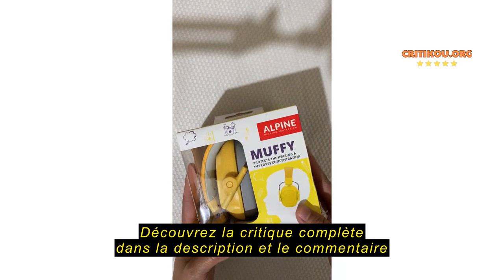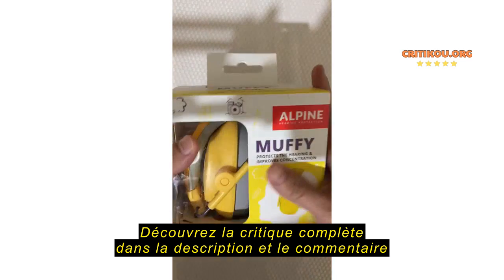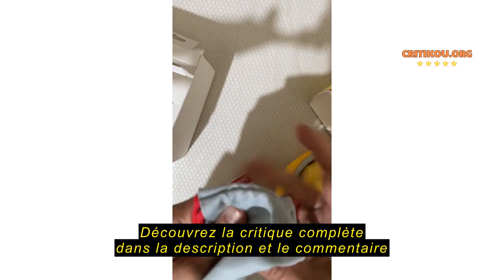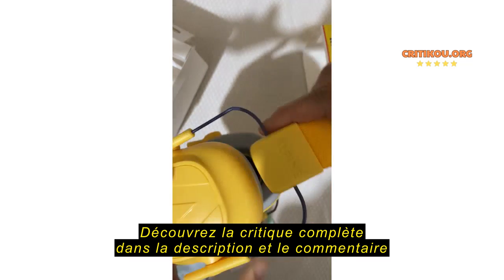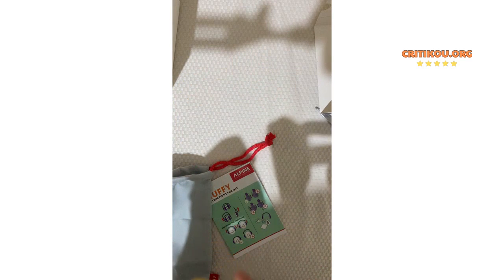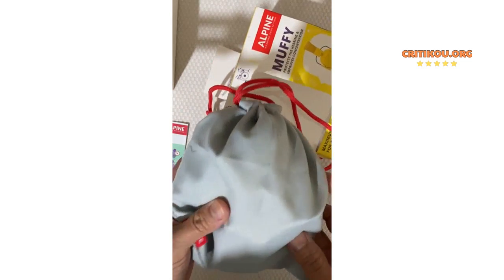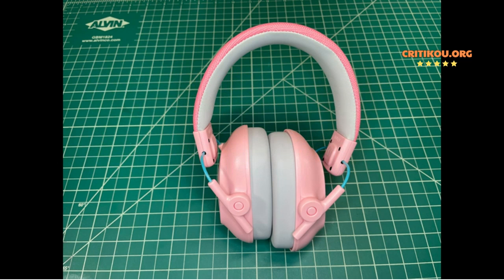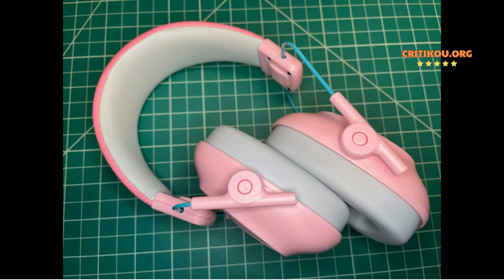Avis sur la Alpine Muffy Casque Anti-Bruit : protection auditive pour enfants jusqu'à 16 ans - CE Ce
Alpine Muffy Casque Anti-Bruit : protection auditive pour enfants jusqu'à 16 ans - CE Certifié - Confortable et réglable - Prévient les troubles auditifs - Robuste et facile à ranger – Menthe